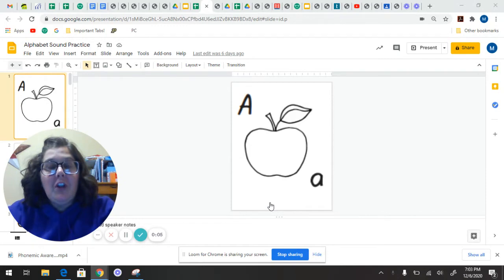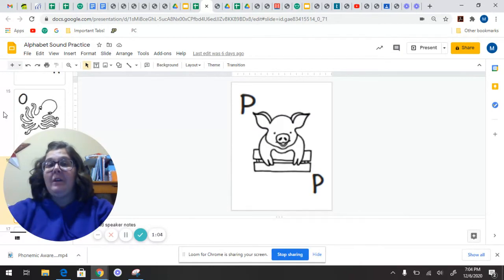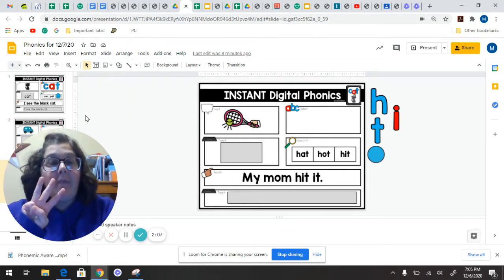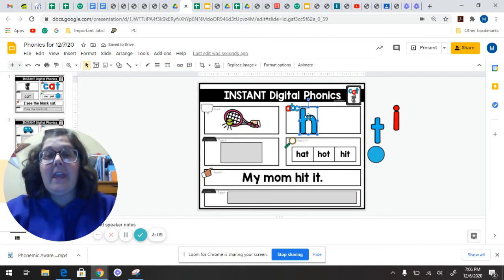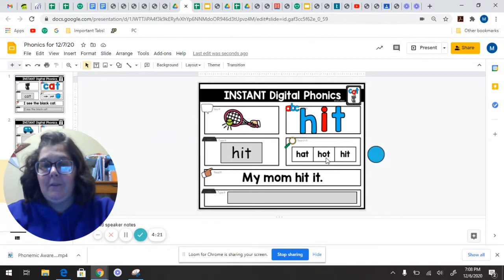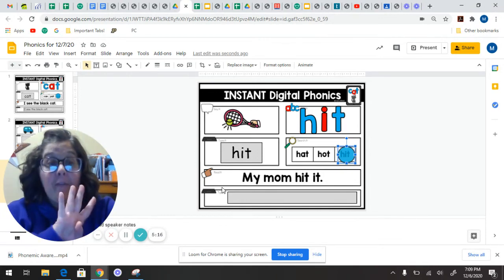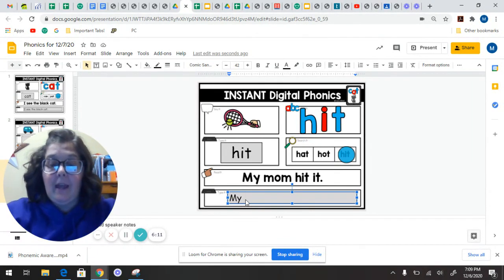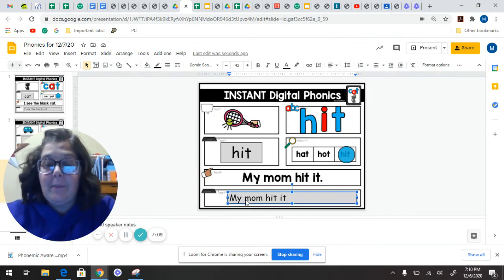Phonics for 12 7 20